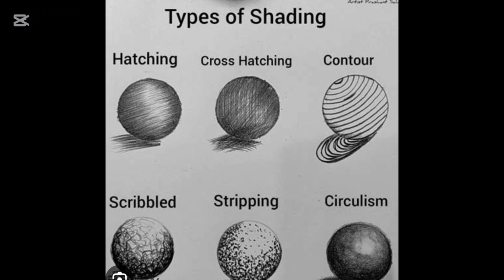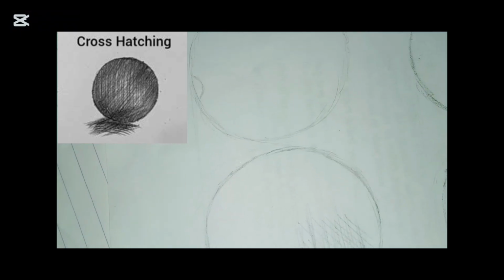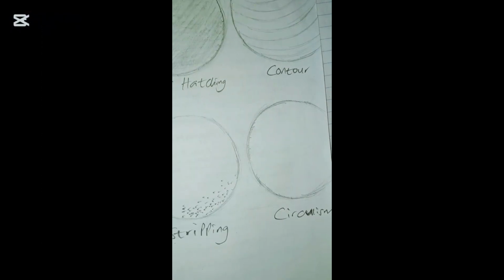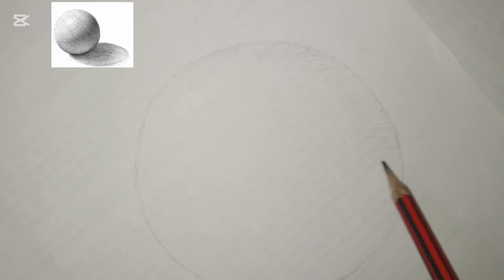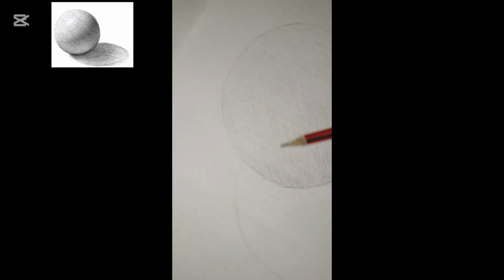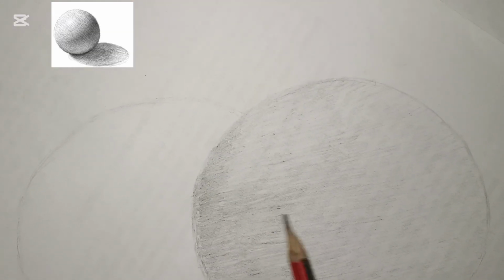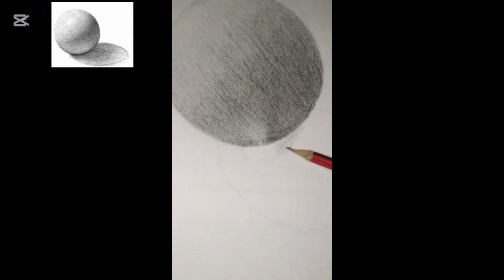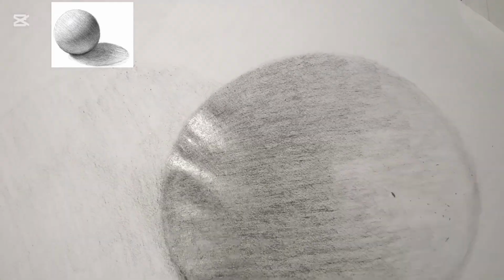Learn types of shading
Types of Shading in Art
Shading is a drawing technique used to create depth, dimension, and realism by showing light and shadow.
1. Hatching
Hatching is shading made with parallel lines drawn close together.
The closer the lines, the darker the area appears.
2. Cross-Hatching
Cross-hatching is created by drawing overlapping lines in different directions.
More layers of lines make the shading darker and richer.
3. Contour Shading
Contour shading uses curved lines that follow the shape of an object.
It helps show the object’s form and makes it look three-dimensional.
4. Stippling
Stippling is shading made with small dots.
More dots placed close together create darker tones.
5. Scribble Shading
Scribble shading uses loose, overlapping scribbles.
It gives a textured and expressive look while still building light and dark areas.
6. Blending
Blending is a smooth shading technique where tones are softened using a finger, tissue, or blending stump.
It creates realistic shadows and smooth transitions between light and dark.
7. Scumbling
Scumbling is shading done with small circular motions.
It produces a soft, textured effect.